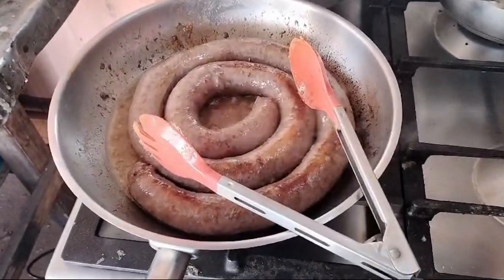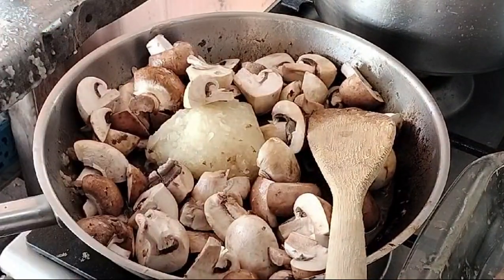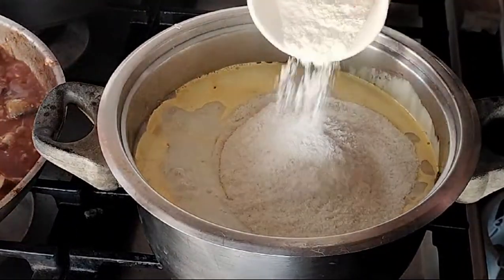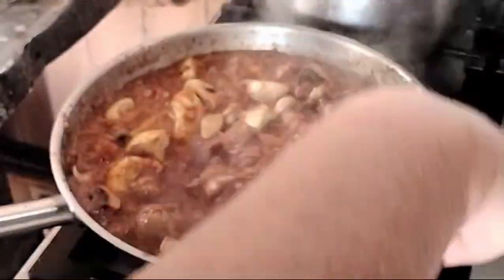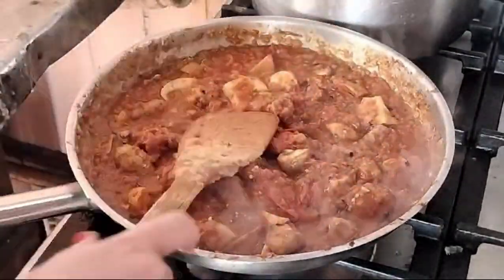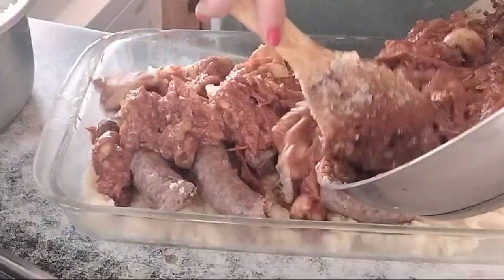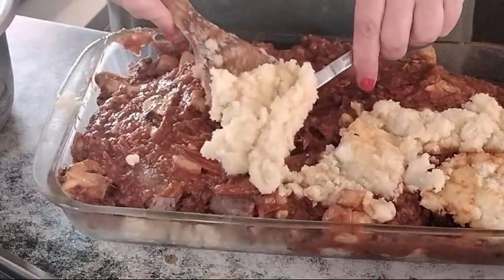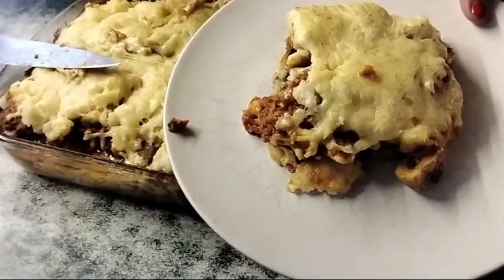Delicious Pap Tert with Boerewors & Tomato-Mushroom Sauce 🍲🧀 | South African Comfort Food 🇿🇦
Indulge in a South African classic with this mouthwatering Pap Tert recipe! 🍲 This hearty dish features layers of creamy maize meal pap, a savory filling of juicy boerewors 🌭, and a rich tomato, onion, and mushroom sauce 🍅🧅🍄 seasoned to perfection. It's all topped with melted cheese 🧀 for a golden, gooey finish. Perfect for lunch, dinner, or a braai gathering, this delicious casserole-style meal is South African comfort food at its finest. Try it today for a satisfying, flavorful experience! 🇿🇦